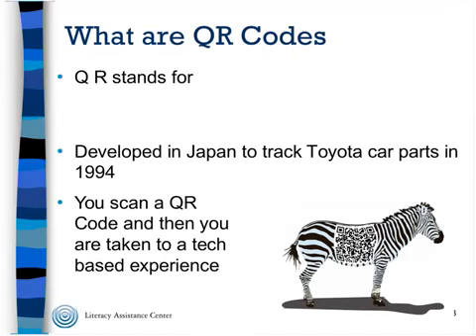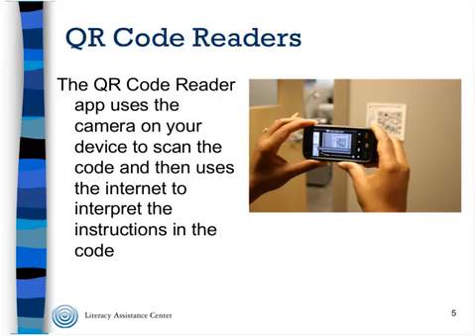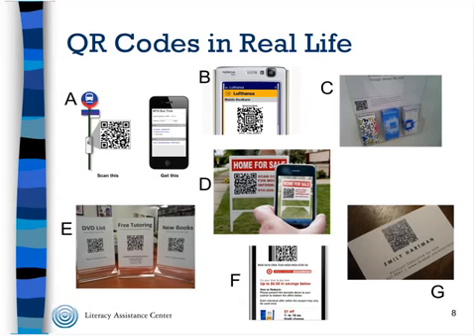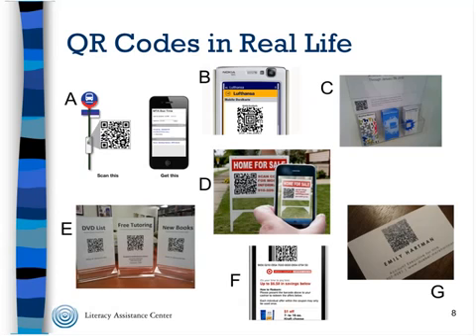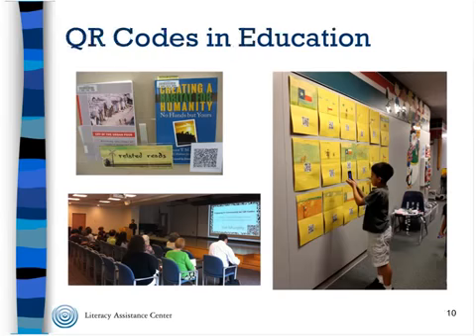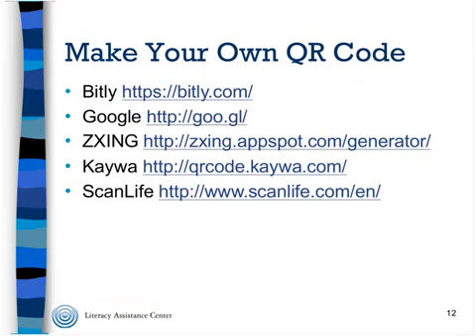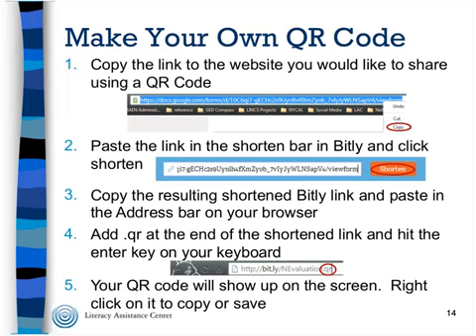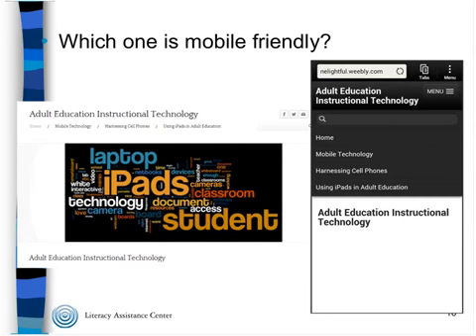QR Codes in Adult Education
This 40-minute webinar explains QR codes: what they are and how to create them. We will explore lesson ideas including how to use QR codes to make reading a multimodal experience and using QR codes to access content via mobile devices both inside and outside the classroom.